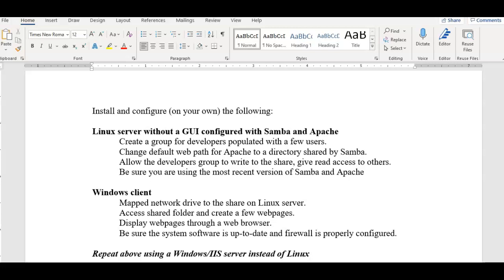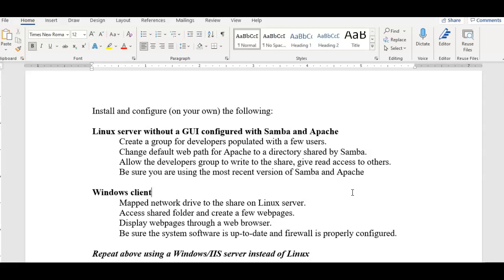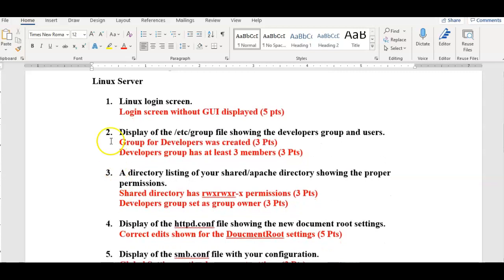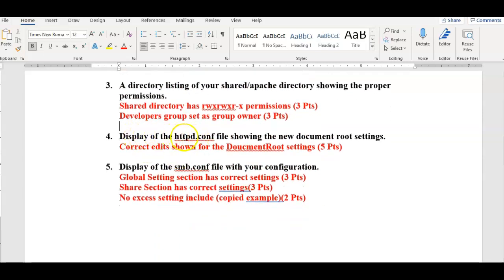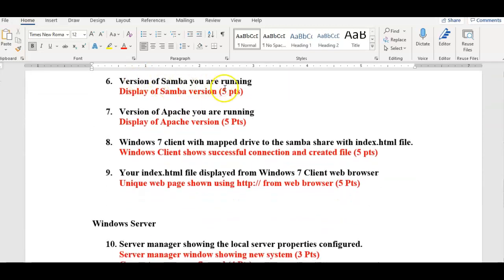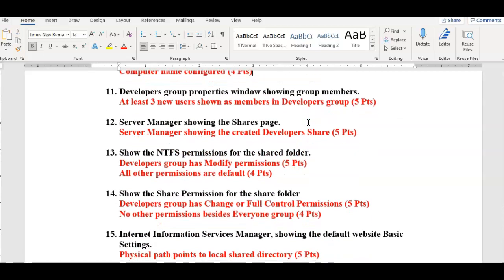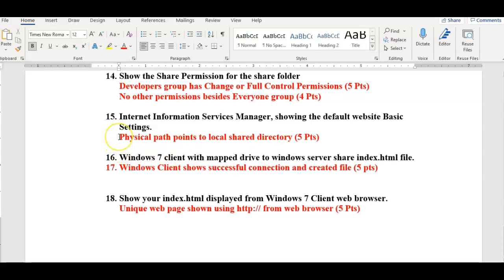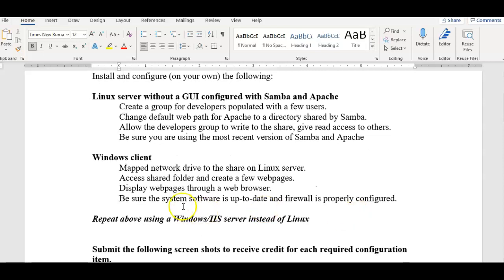TP SYSADMIN Final Sig Project